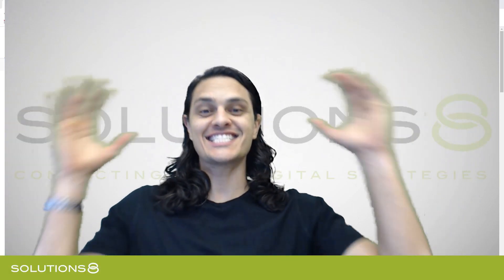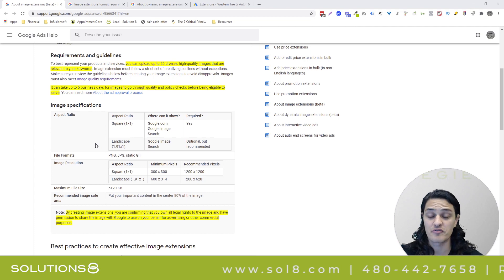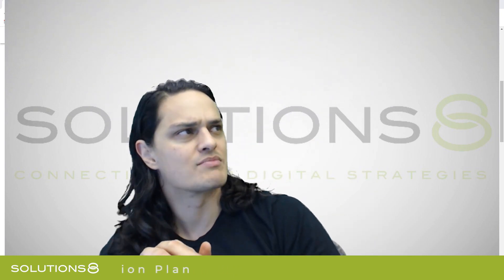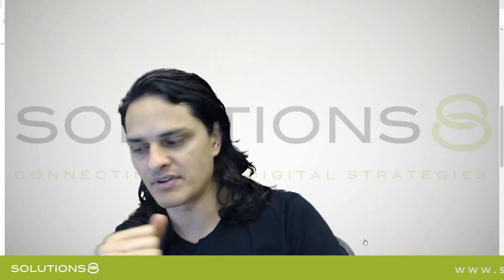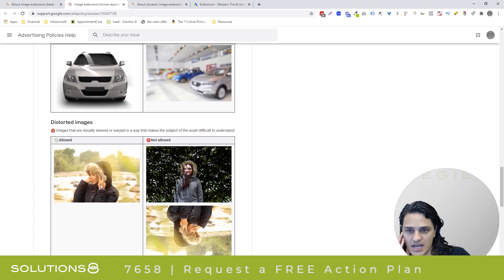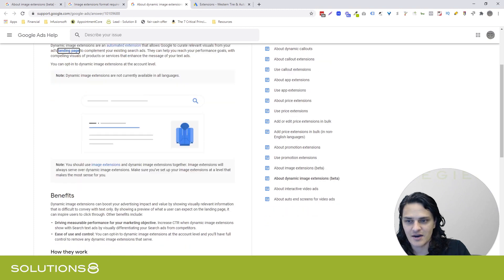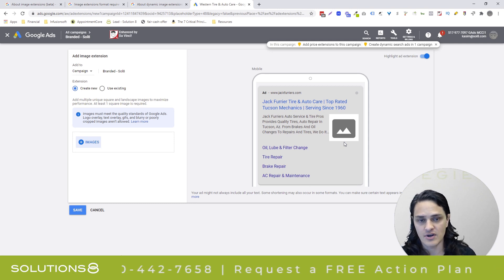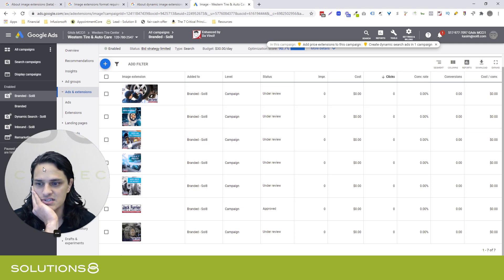NEW EXTENSIONS! Google Rolls Out Image Extensions